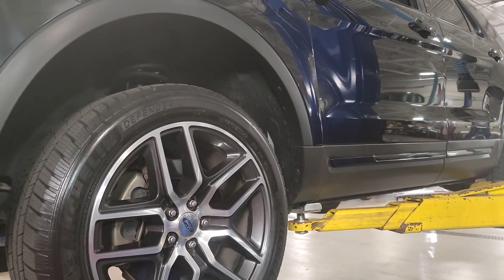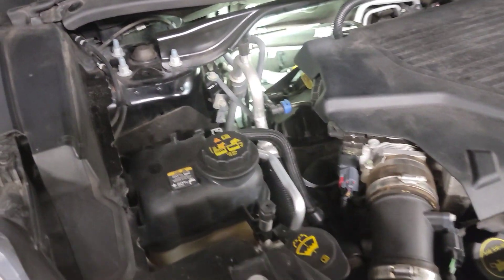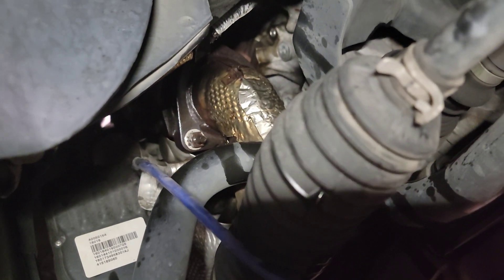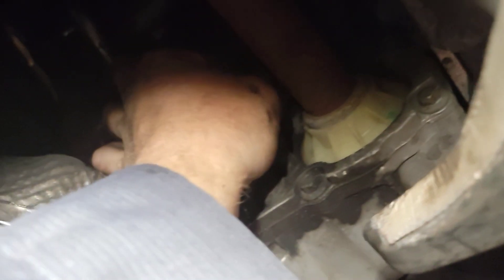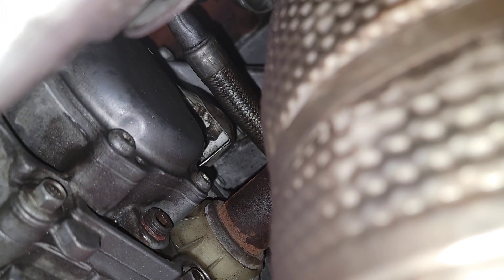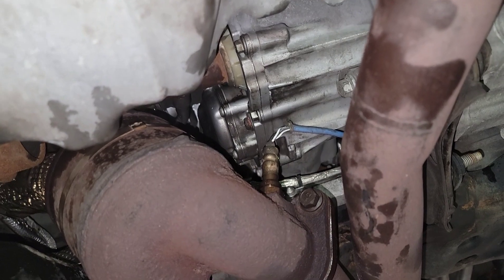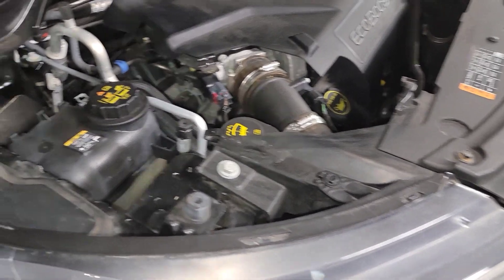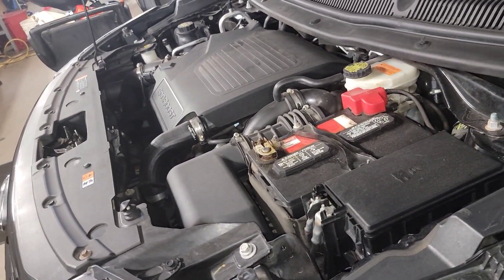Dealer Said, " PTU Cant be serviced " WRONG!!!! Subscriber PTU Service 2016 Explorer Sport Let's Go